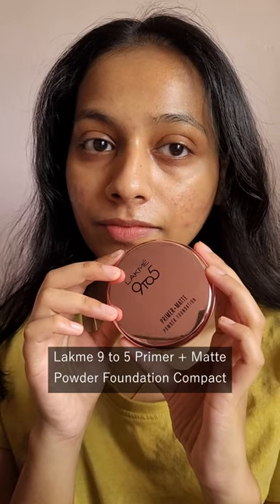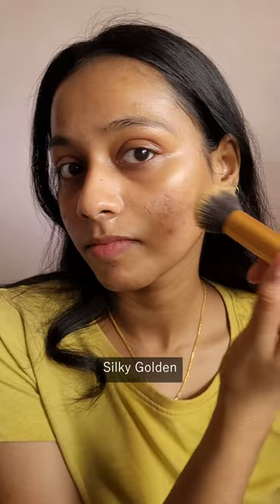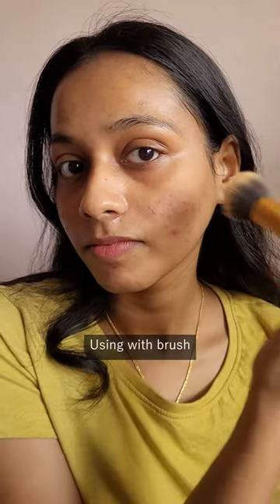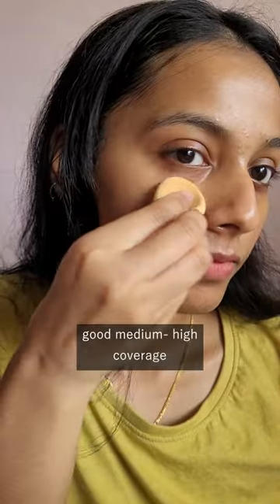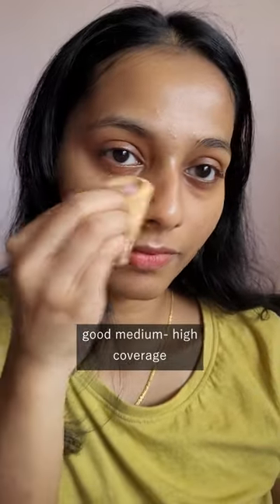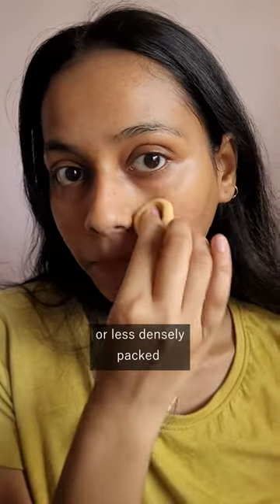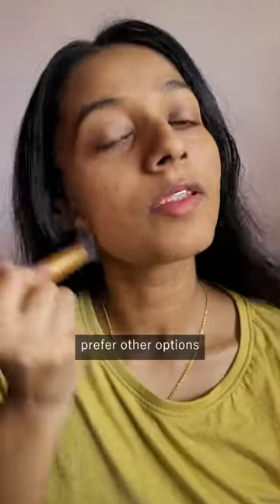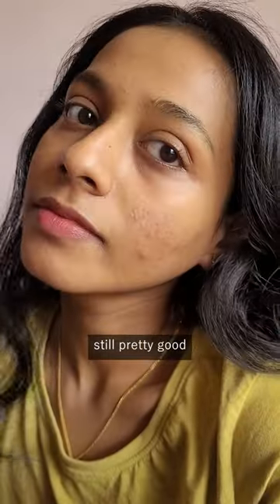Lakme 9 to 5 Primer + Matte Powder Foundation Compact - Silky Golden!